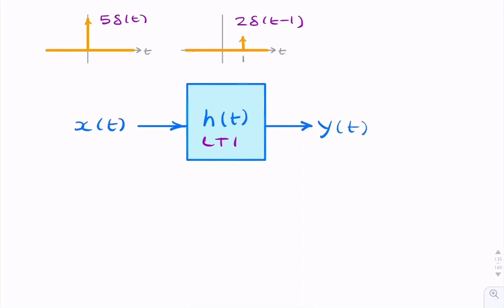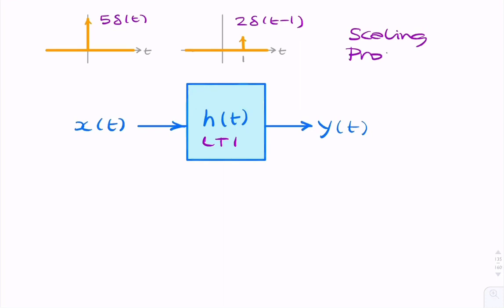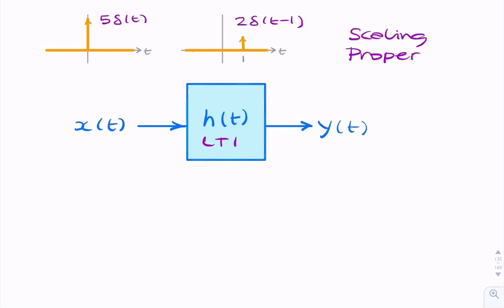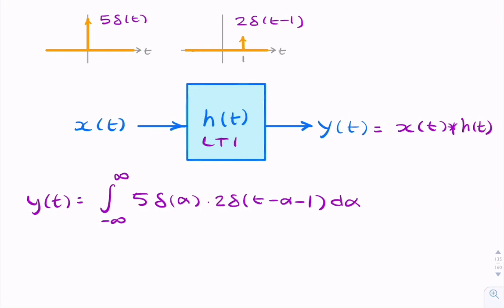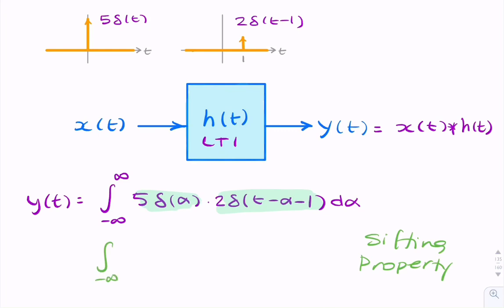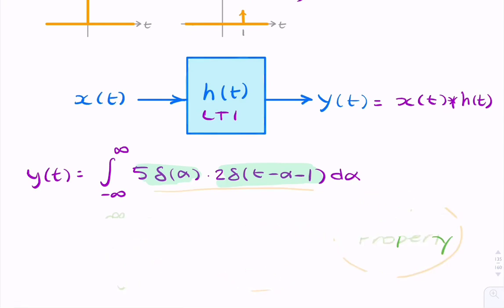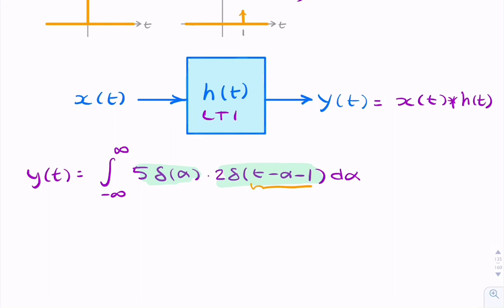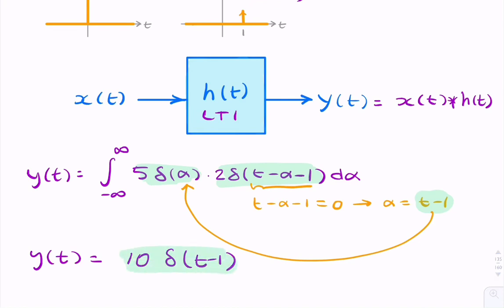Example: Convolution of 2 delta functions